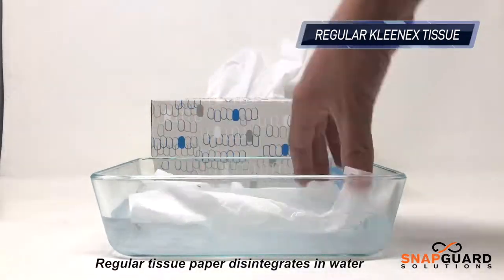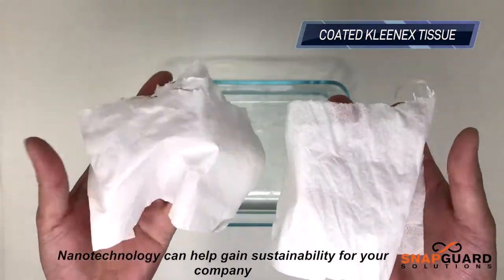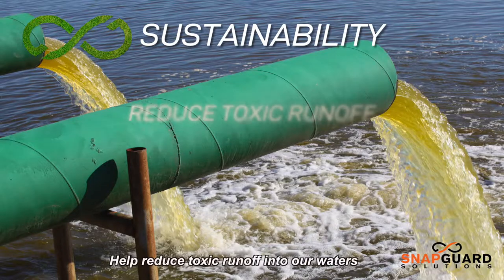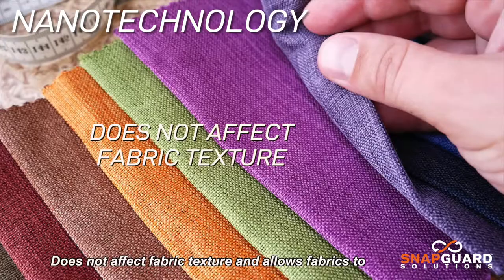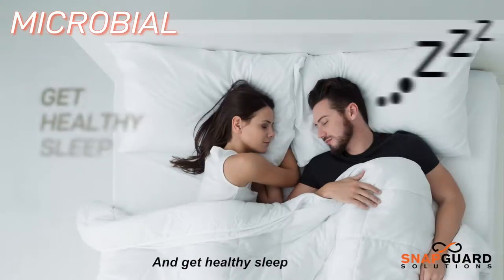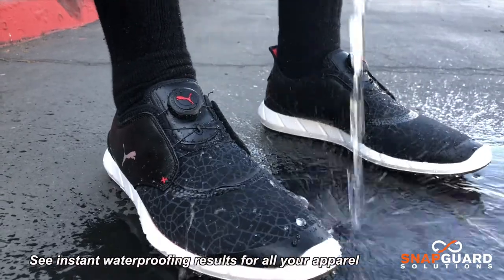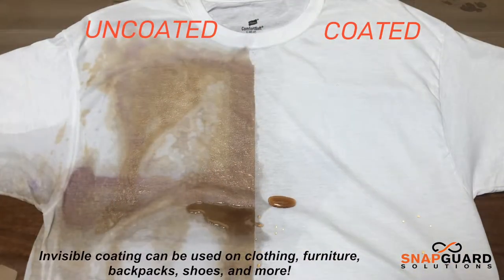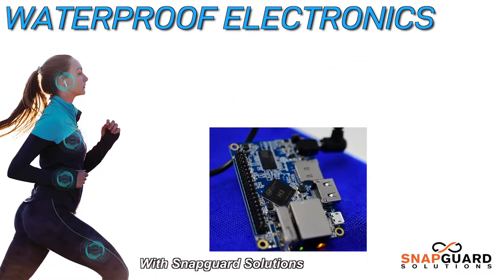Make Fabrics Waterproof and Sustainable - Snapguard Solutions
Make any fabric waterproof! By utilizing nanotechnology, Snapguard Solutions can make any fabric water, oil, and stain resistant. Features a coating that does not affect a fabrics texture, appearance, or breathability. Our solutions are easy to use at home and can be easily integrated into manufacturing lines.

About Snapguard Solutions:

Snapguard Solutions is the leader in advanced nano-coatings for home and industrial settings. Specializing in Nanotechnology, Snapguard Solutions can make any fabric waterproof and microbial resistant.